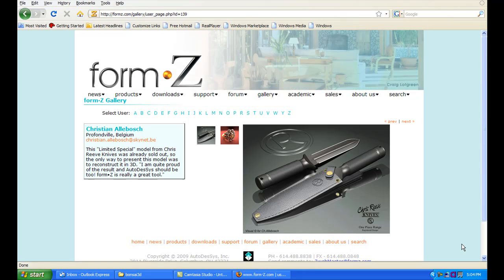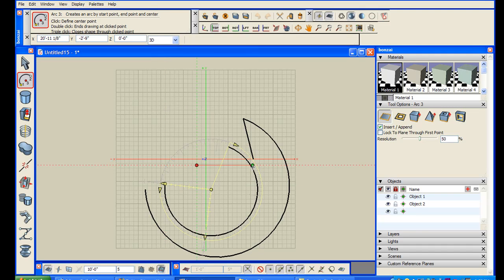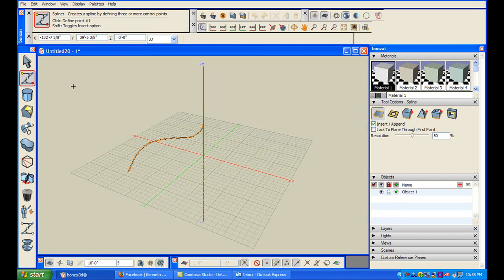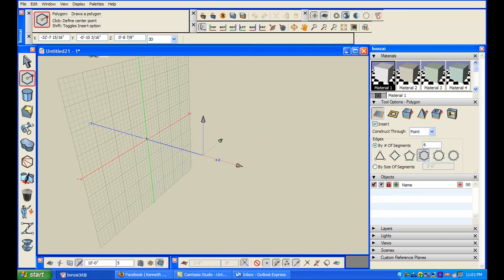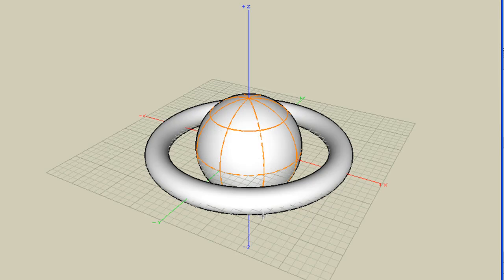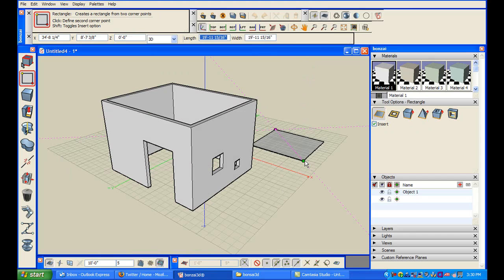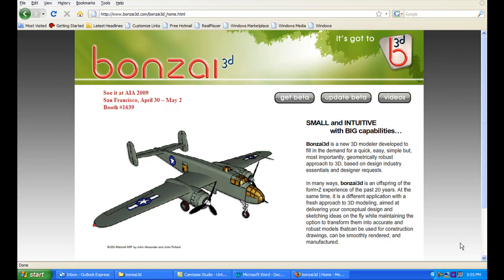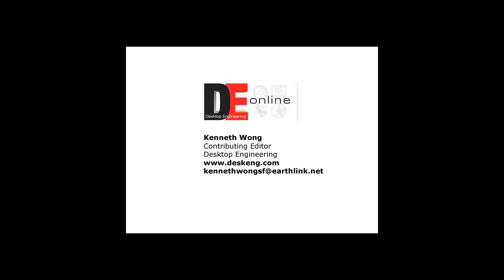A look at bonzai3d from AutoDesSys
An early look at bonzai3d, beta release of a new 3D modeling software from AutoDesSys.